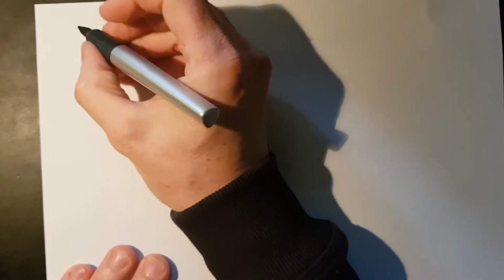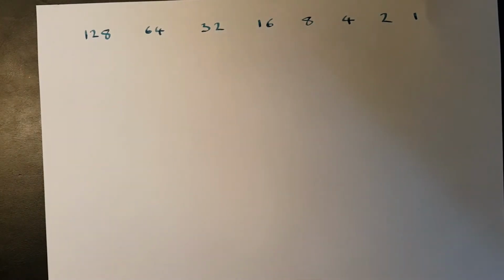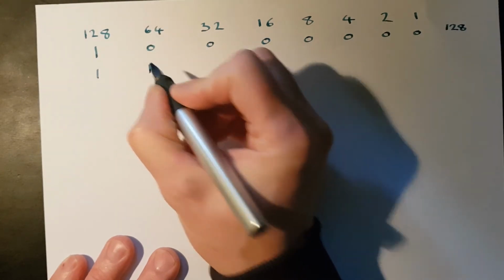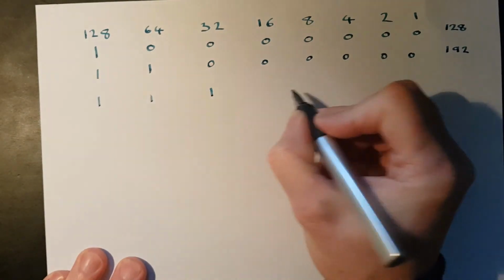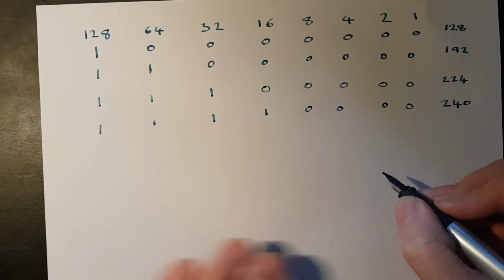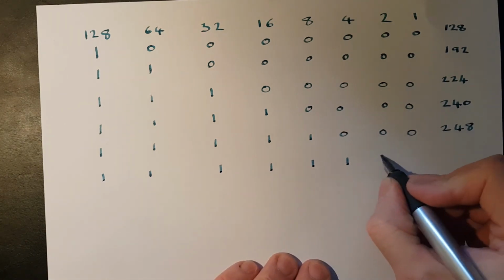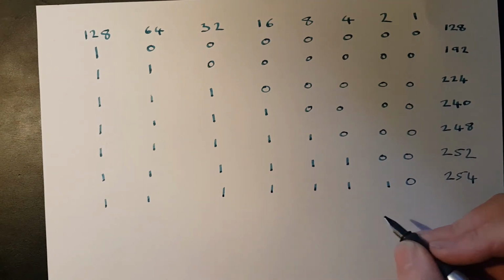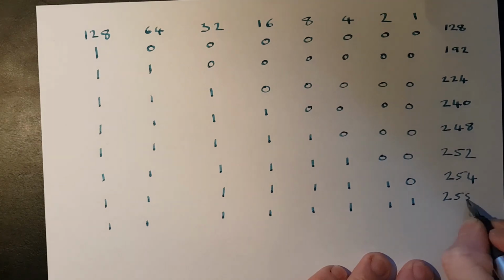Binary is my friend Part II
Using binary to explain where the decimal subnet mask values come from